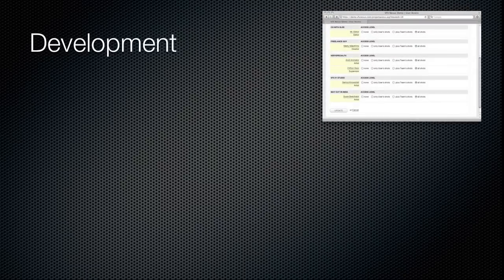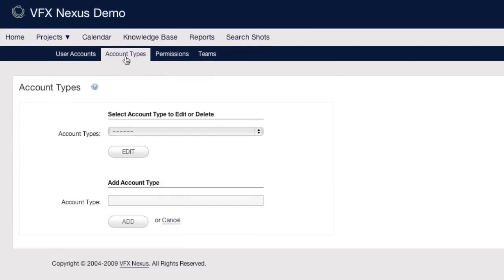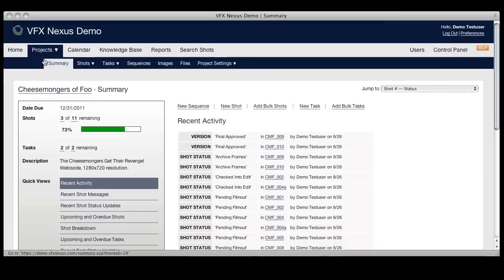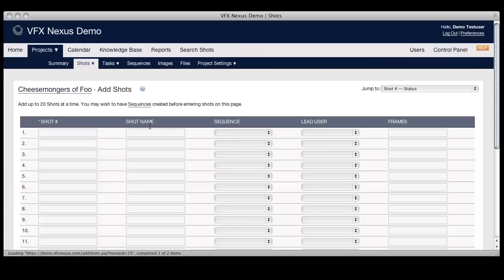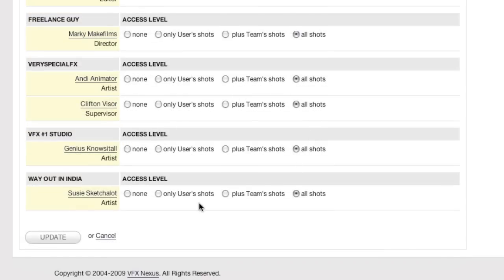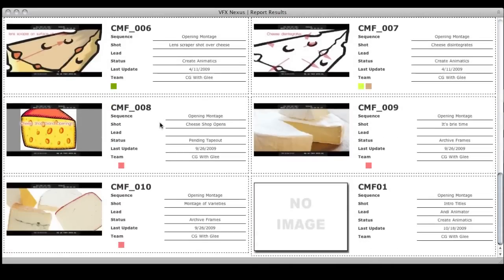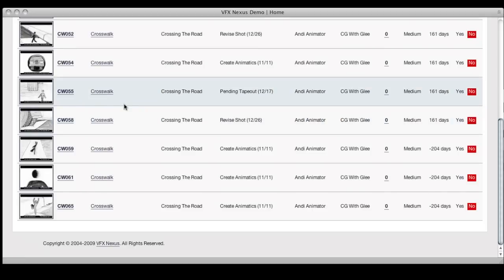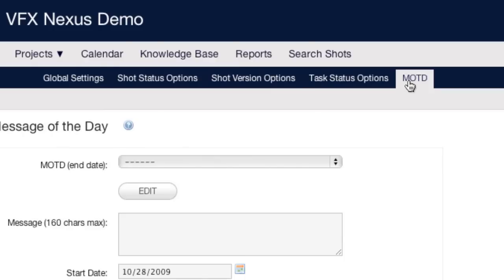VFX Nexus 2.1 Overview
VFX Nexus Screencast 002. A look at VFX Nexus version 2.1